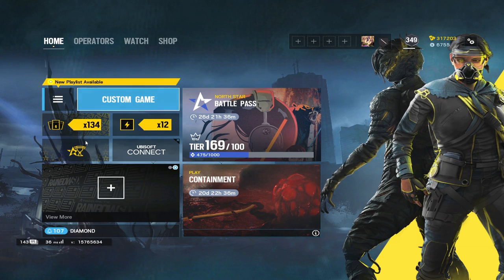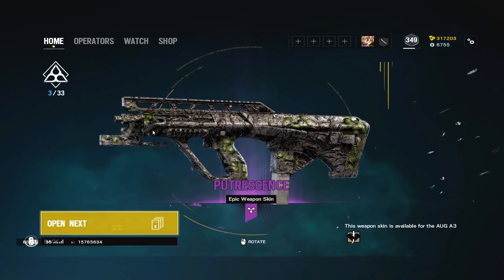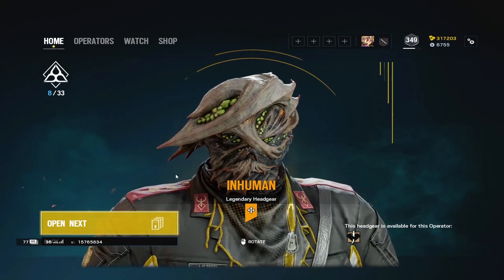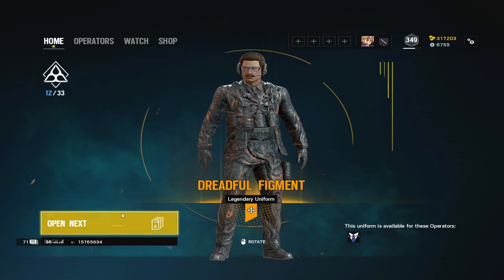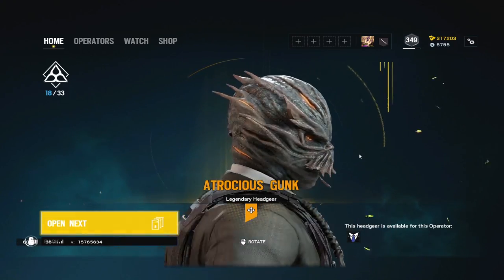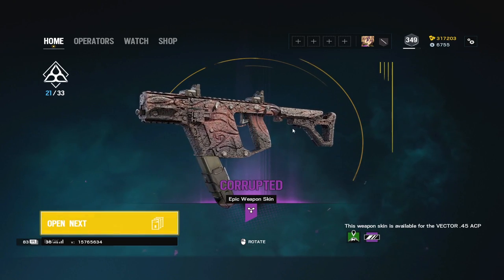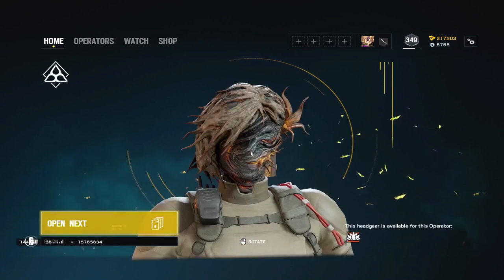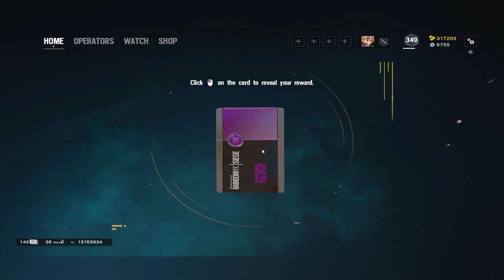Opening All *NEW* Containment Event Packs in Rainbow Six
Rainbow Six Containment is HERE!